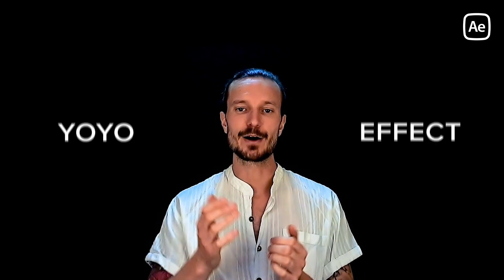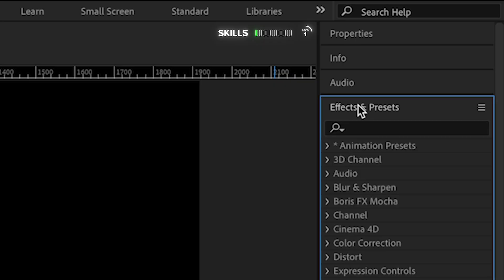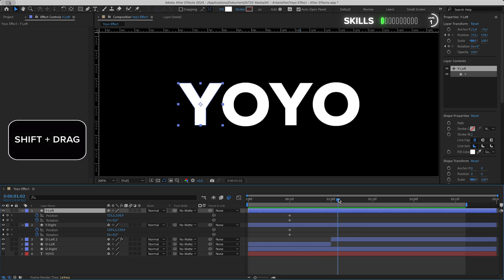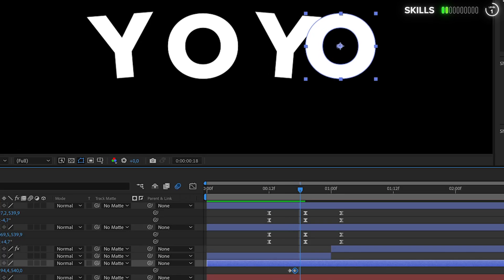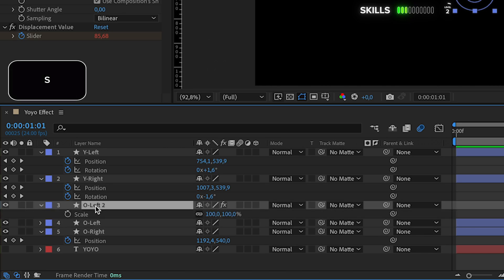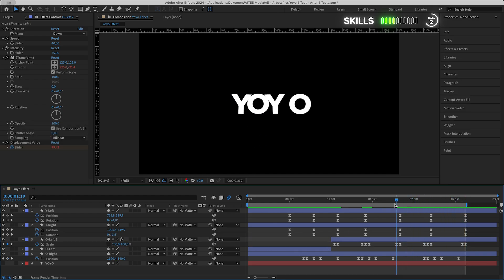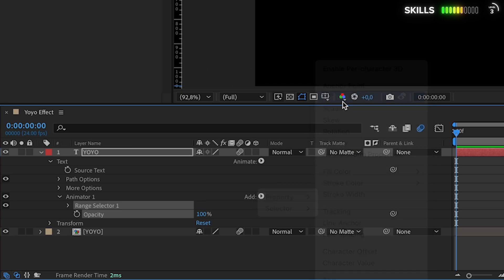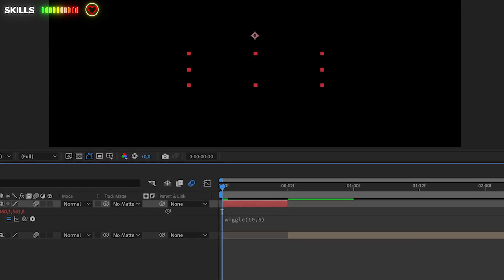Yoyo Effect (Text Animation) - After Effects Tutorial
A text animation tutorial for the Yoyo Effect and its use in Adobe After Effects, combining text reveal with a bouncing squash and stretch letter.

Topics:
00:00 - Intro
00:09 - Level 1 - Yoyo - Effect
04:04 - Level 2 - Squash & Stretch
05:57 - Level 3 - Text Reveal

About:
Hi, I'm Adam for AITEE Media, aiming to give you easy-to-use tutorials in Adobe After Effects to increase your basic understanding and skills in motion graphics and video editing.